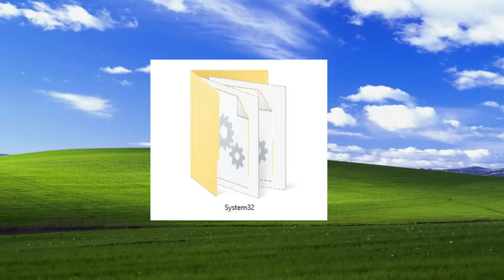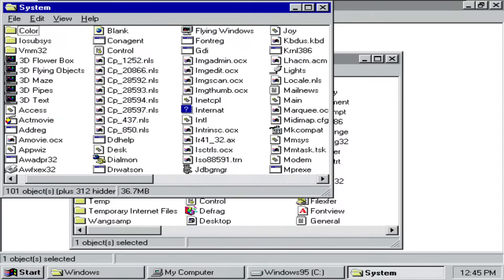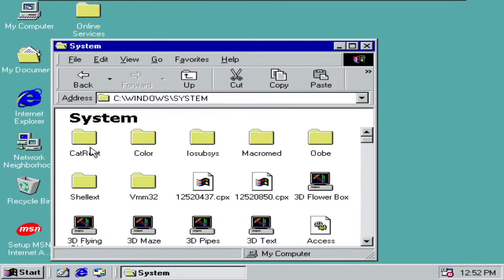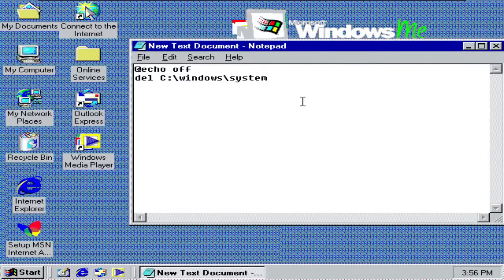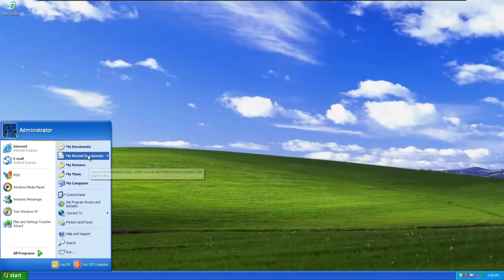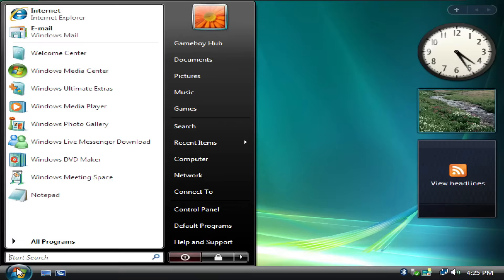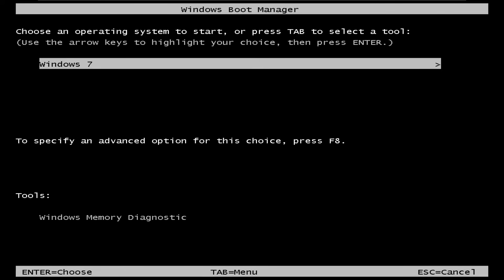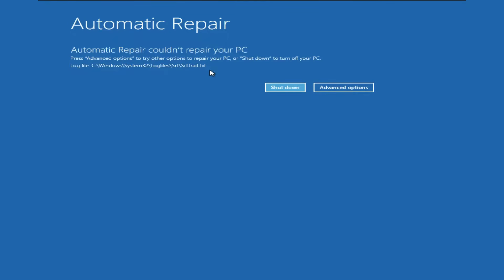Deleting System32 in every Microsoft Windows version (Windows 95 - 11)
0:00 Intro
1:45 Windows 95
3:24 Windows 98
5:09 Windows Me
7:30 Windows 2000
9:04 Windows XP
10:42 Windows Vista
12:19 Windows 7
14:12 Windows 8
16:29 Windows 10
17:48 Windows 11
19:04 Outro